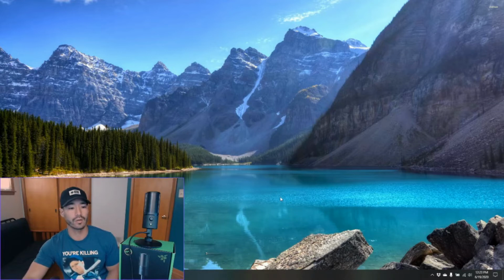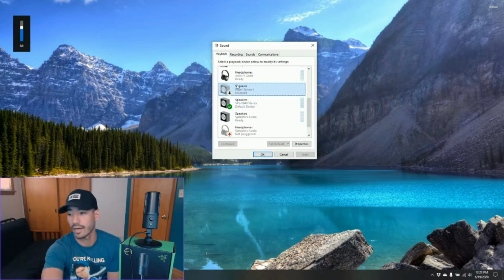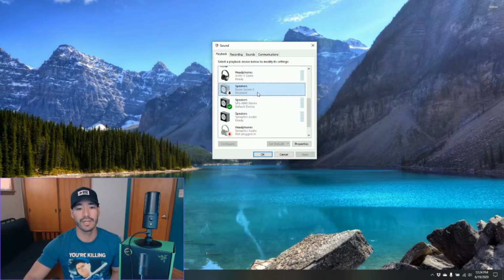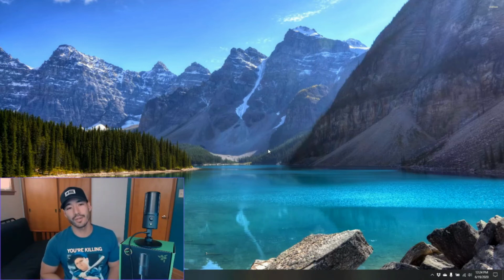MUST WATCH | Razer Seiren X Volume Control Fix!!!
Hopefully you enjoy this quick tutorial that I created for fixing the keyboard volume controls when using a bluetooth speaker and the Razer Seiren X microphone.

Maybe I will upload more videos if there is interest.